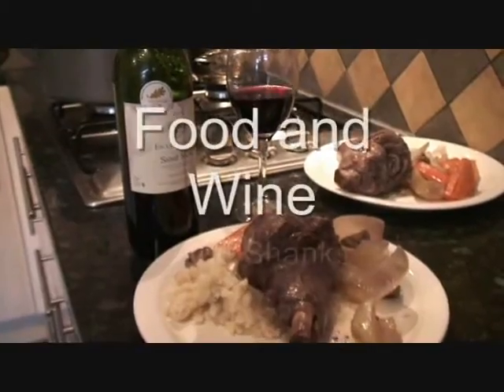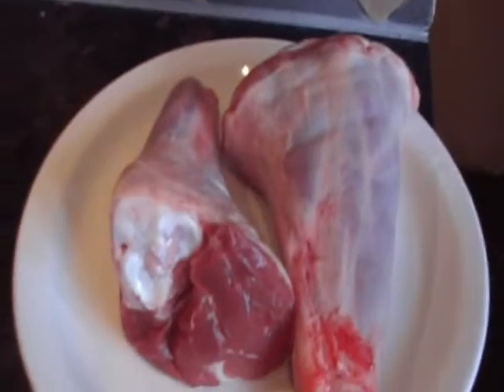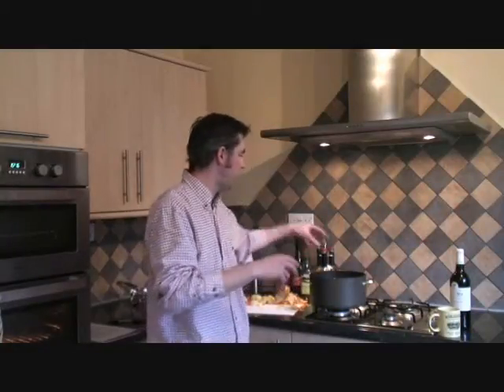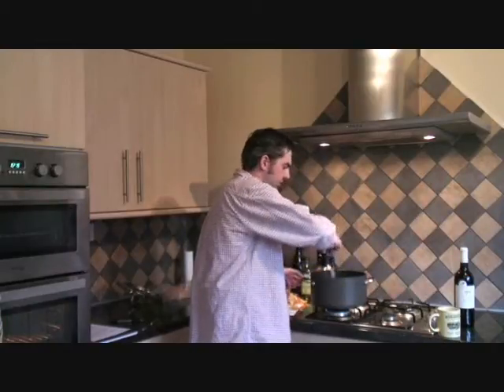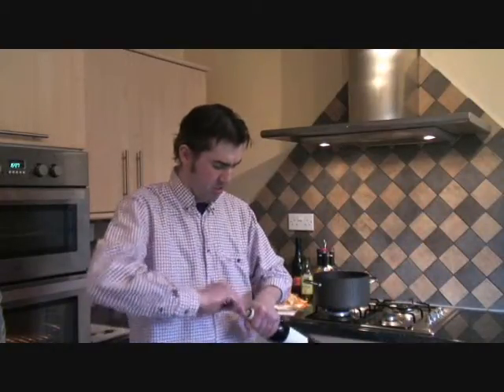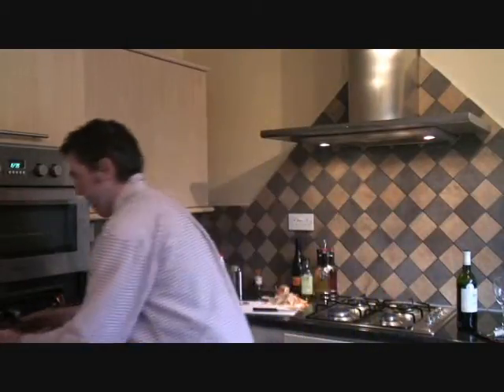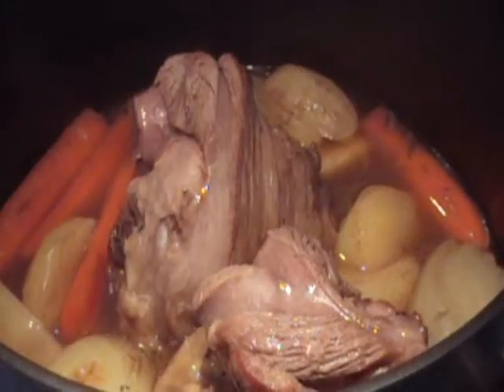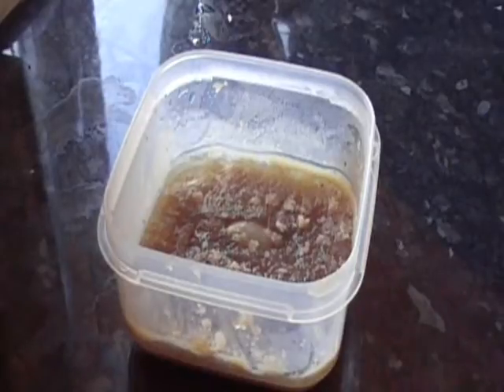Weavers TV - Food and Wine ep2 - Lamb Shanks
Weavers of Nottingham as been in business for over 100 years and is now in its fourth generation of family ownership.

The shop is at 1 Castle Gate Nottingham or you can visit on-line